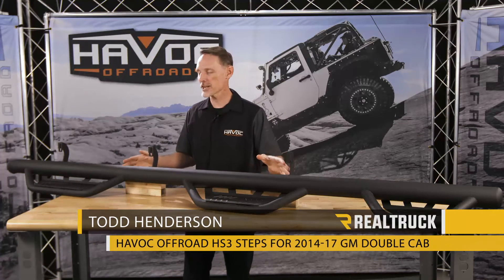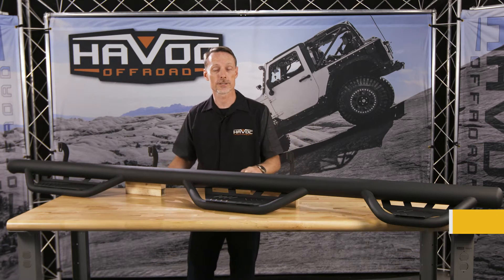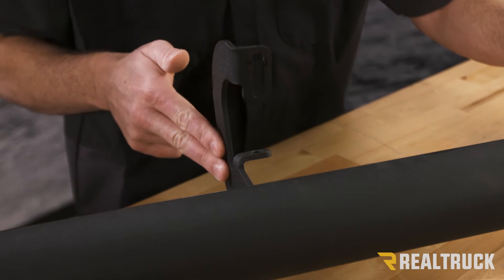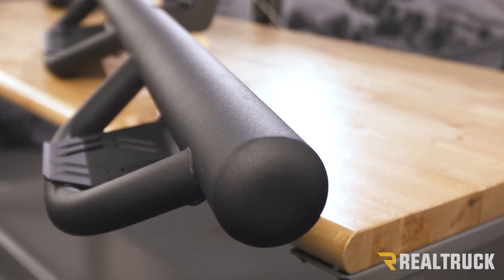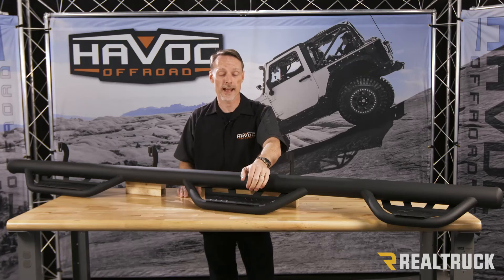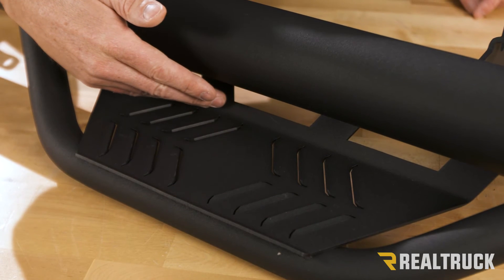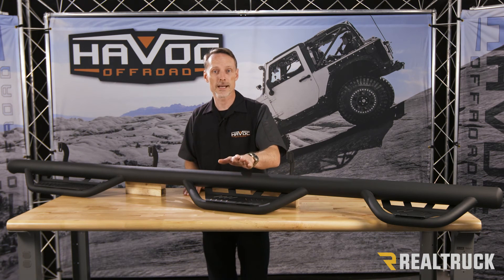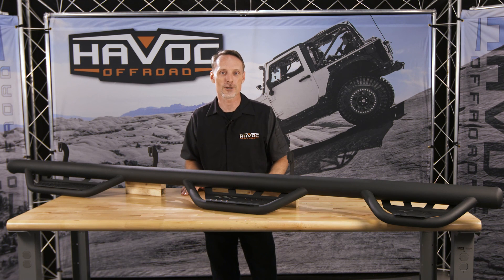Havoc HS3 Black Hoop Steps Fast Facts on a 2014 - 2017 GM Double Cab